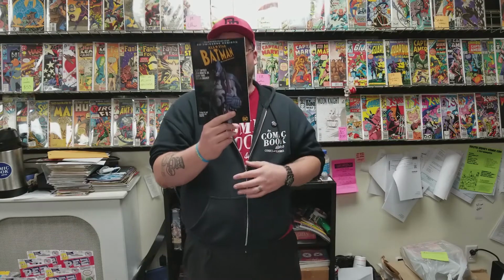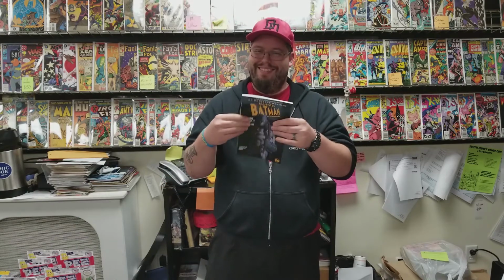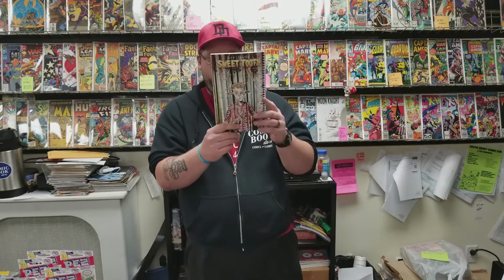New Comic Book Day Reviews 9/6/17 - Astonishing X-men, Made Men and more!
A new week and it's never too early to read some horror comics. or were they just bad?

Don't forget to show some love to our backdrop:
The Comic Book Store
30 N. Main Street

00:05 - This week in Trades
01:38 - The Kingsman: The Red Diamond #1
03:40 - The Evil Within #1
04:23 - Scales and Scoundrels #1
05:37 - Fruit Ninjas #1
06:26 - Astonishing X-men #3
07:20 - Made Men #1